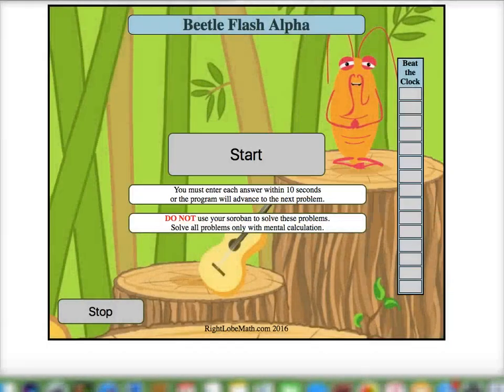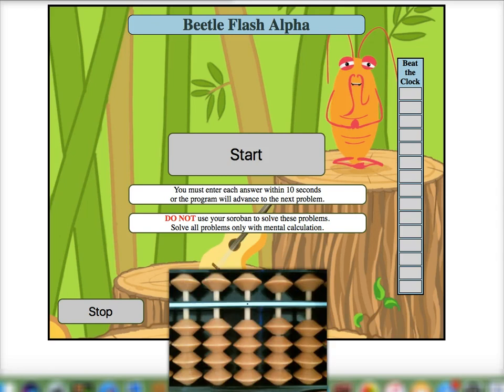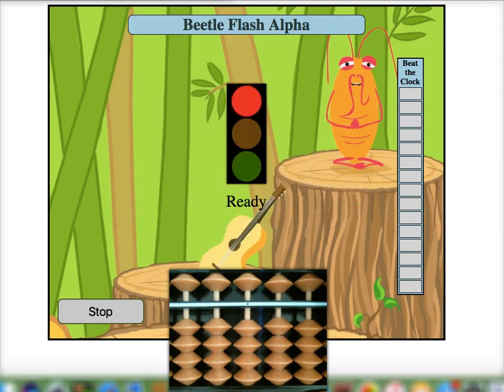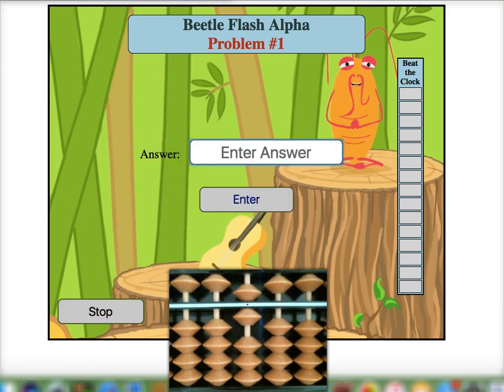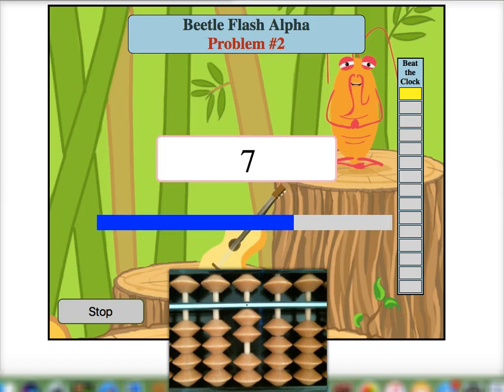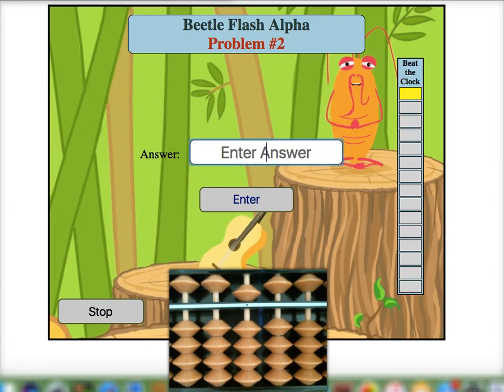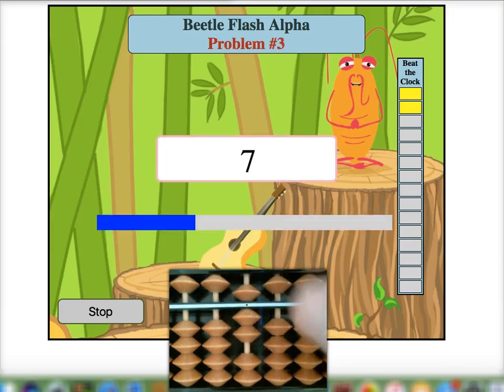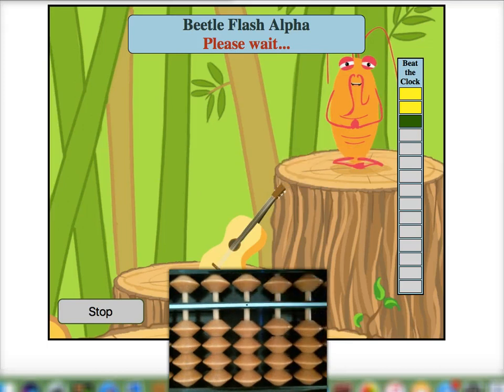Mental Flash Training - Beetle Lesson